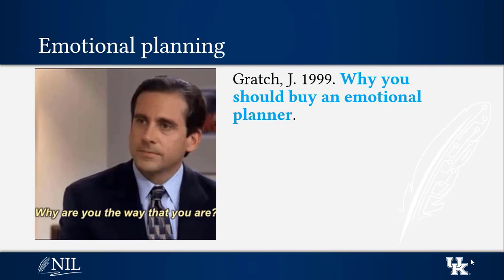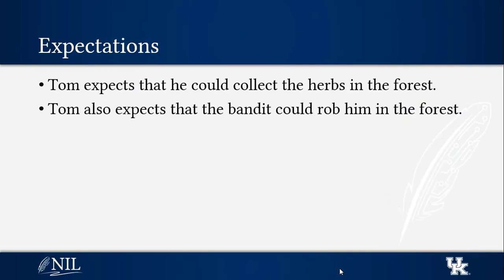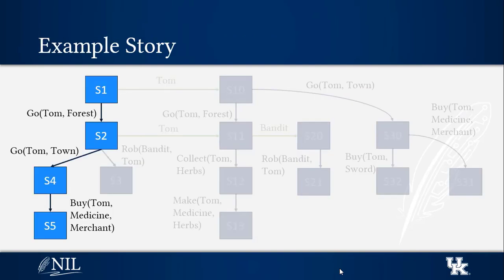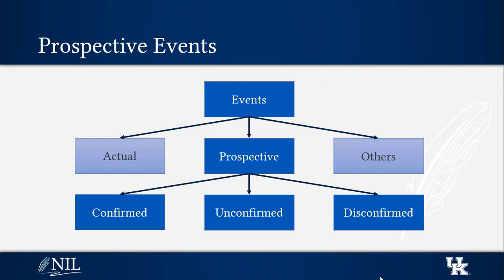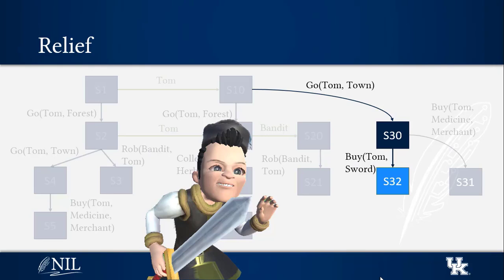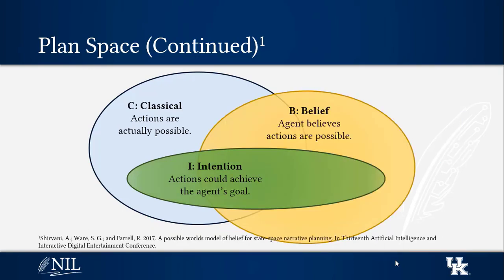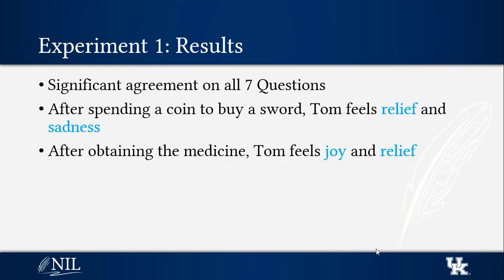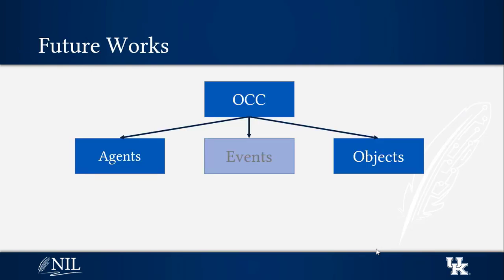A Formalization of Emotional Planning for Strong Story Systems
by
Alireza Shirvani and Stephen Ware